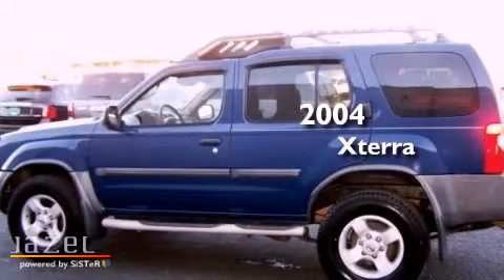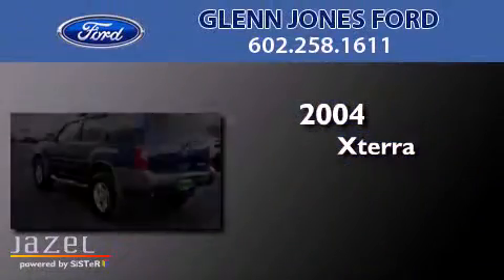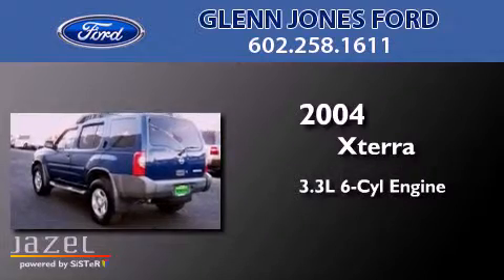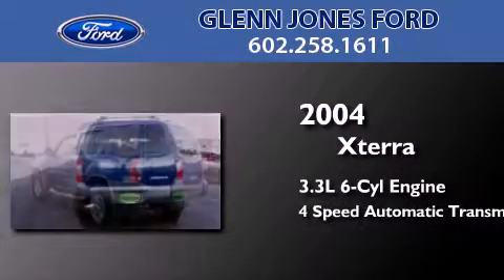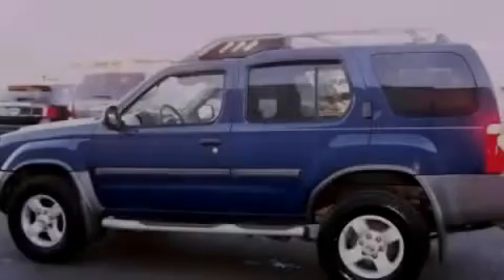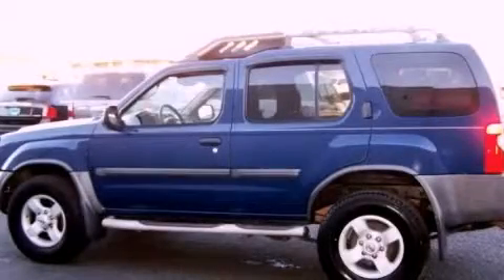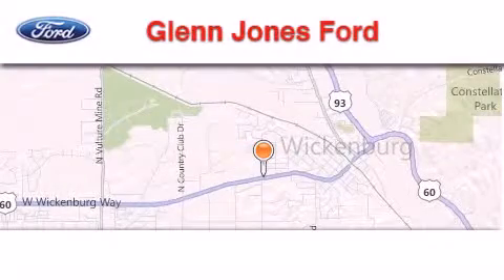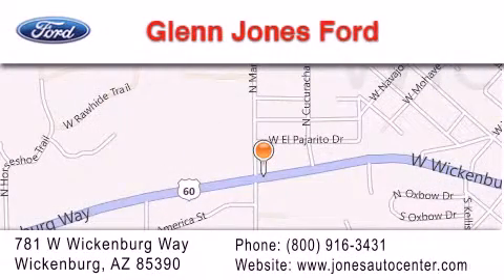2004 Xterra Wickenburg AZ 85390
Year : 2004
 Make :
 Model : Xterra
 Engine : Gas V6 3.3L/201
 Trans . : Automatic
 Exterior : Just Blue

 Stock : 33169B

 781 W. Wickenburg Way